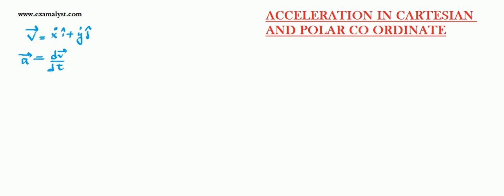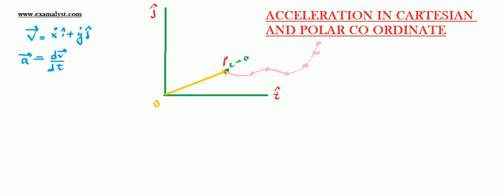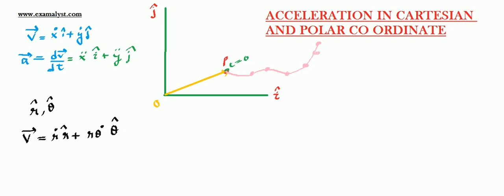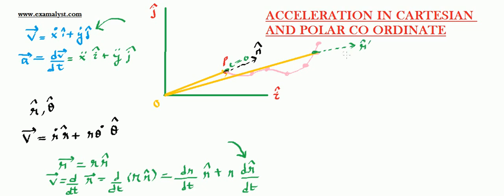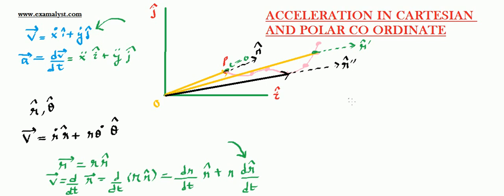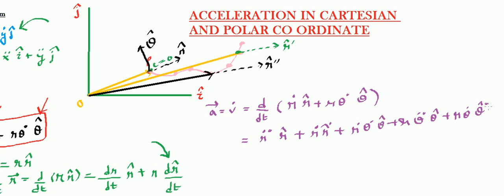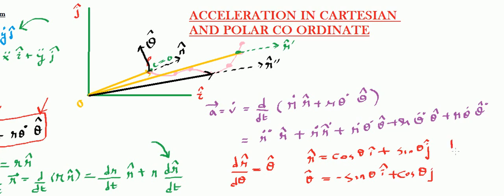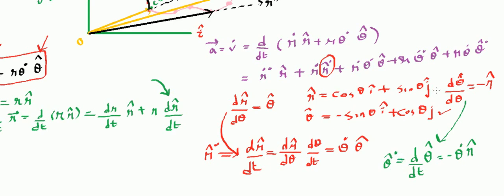5 Acceleration in Cartesian & Polar Coordinate Systems